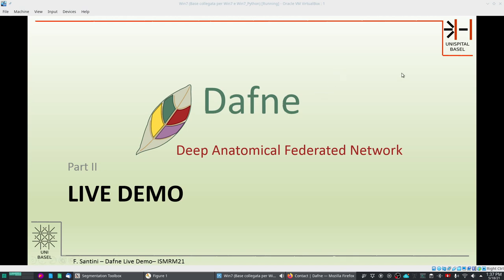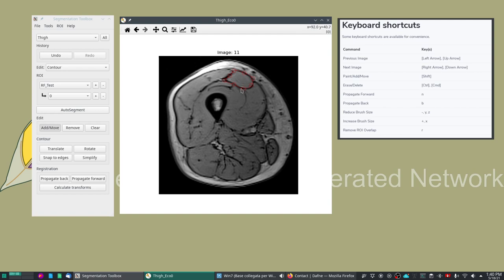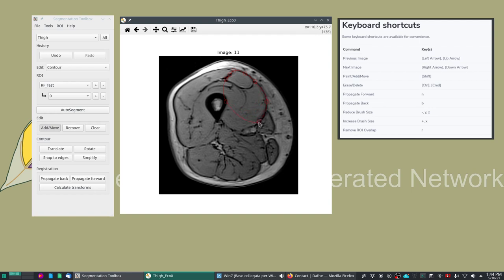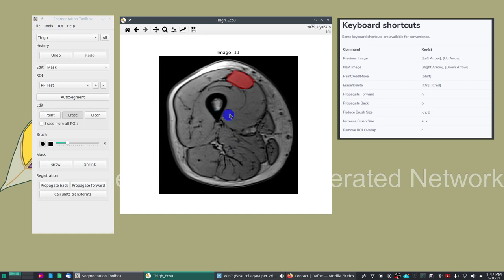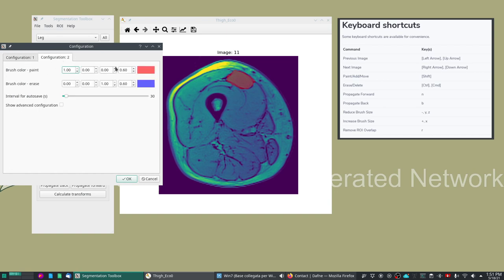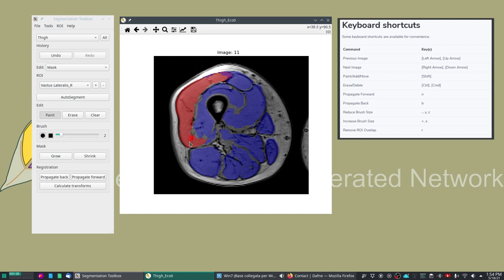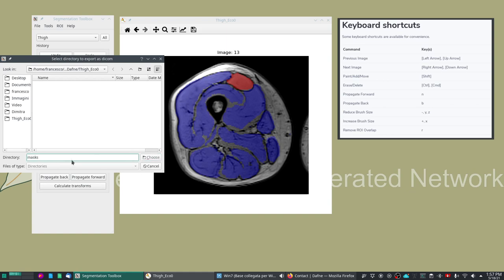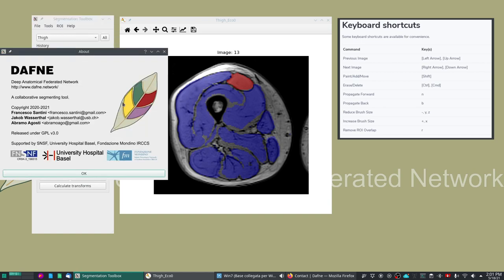Dafne Tutorial Part 2 - Usage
Dafne (Deep Anatomical Federated Network) is a MRI segmentation software based on federated learning.

This is the second of a set of videos on how to use and extend Dafne. In this video, we show the functionality of Dafne.

This tutorial was initially prepared for the ISMRM'21 virtual conference and re-recorded for YouTube.